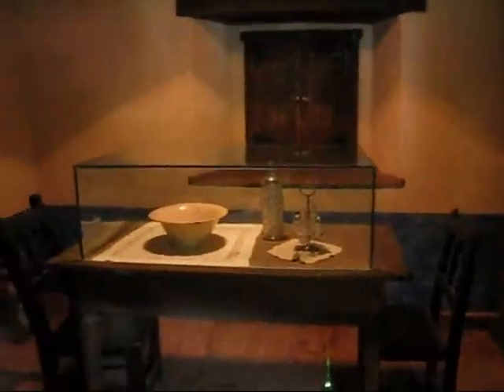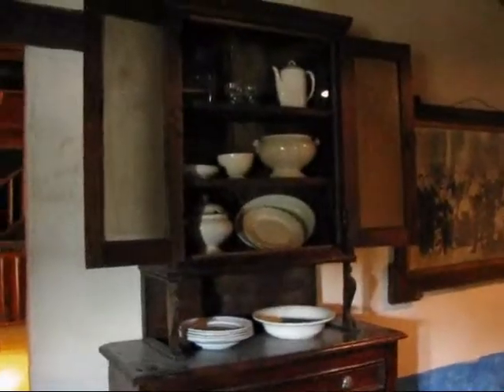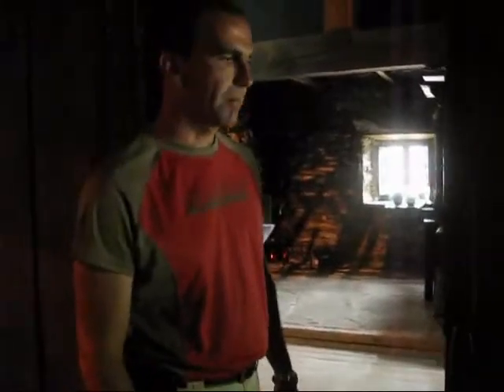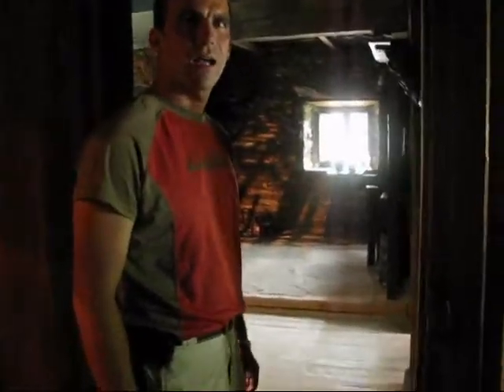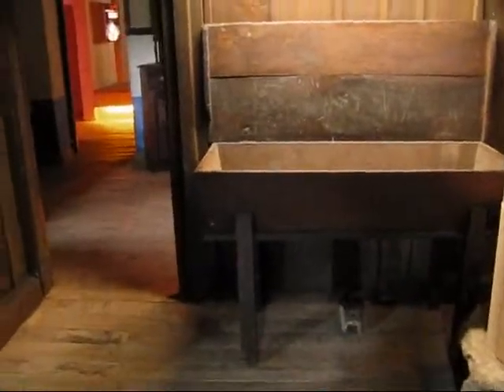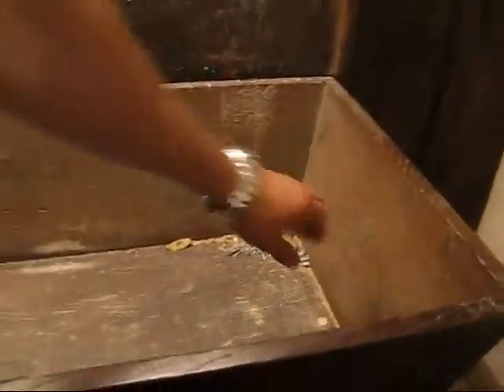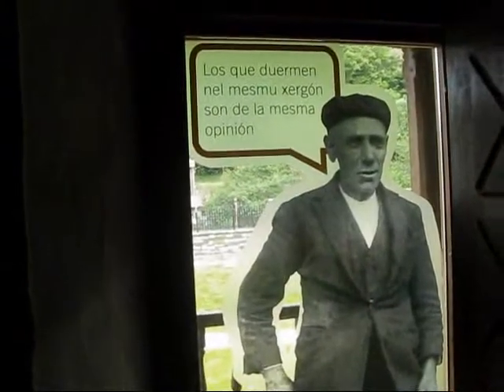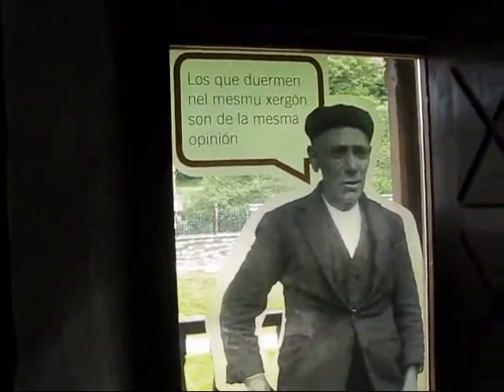Travel Spain -- Asturias: Biking & Touring through the Mountains of Asturias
May 26, 2010 was a day dedicated to outdoor adventure: on a somewhat overcast day local adventure sports experts Tito Conde and his friend Estefania picked me up for a bike tour of the mountains of Asturias. Tito's company "Deporventura" offers all sorts of adventure sports experiences throughout Asturias and introduced me to bicycling in this outdoor lovers' paradise. With the help of electrically assisted bicycles we went riding on the Senda de los Osos (the Bear Trail) where we indeed saw 3 Asturian bears, fortunately in an enclosure. But bears still live in the wild here in Asturias.

After our ride on this old railway trail, which also encompassed several tunnels, we drove up into the mountains to visit an authentic Asturian village that is highlighted by an ancient "tejo" tree (yew tree), site of ancient pre-Christian rituals. Our next stop was the brand-new Ethnographic Museum of Quiros which provides education about the traditional rural lifestyles in Asturias. From here we went to the village of San Martin to enjoy a late lunch in a very traditional local restaurant where we got to try "fabada", the famous hearty bean stew of Asturias, and two other types of stews. For dessert we enjoyed a lovely huge pot of rice pudding. Asturian cooking is delicious and sticks to your ribs.

Back in the mountains we explored the Cueva Huerta, an extensive cave system where Tito explained to us the complex ecosystem of this underground world. Asturias, with its limestone mountains, is a popular destination for cavers and speleologists.